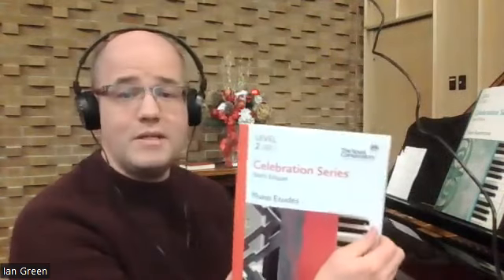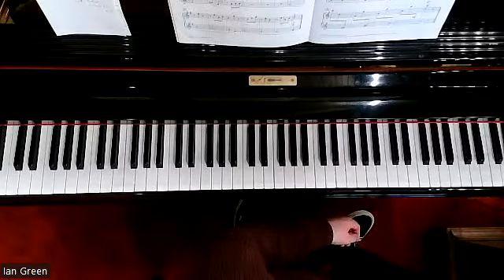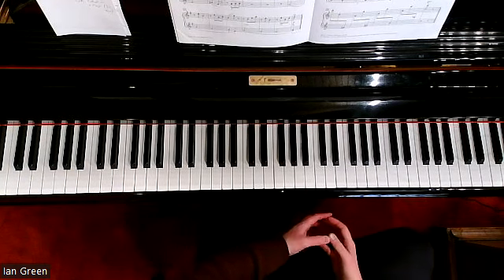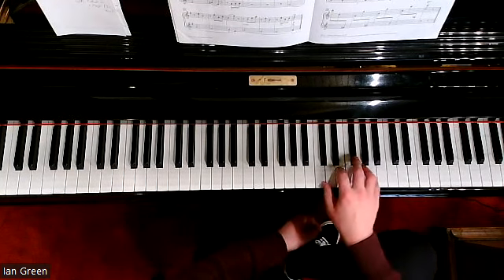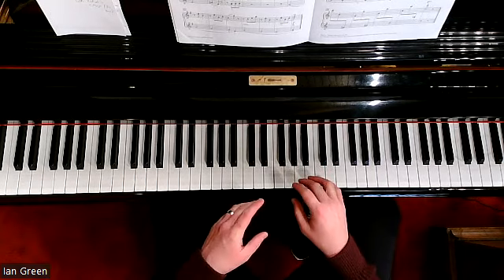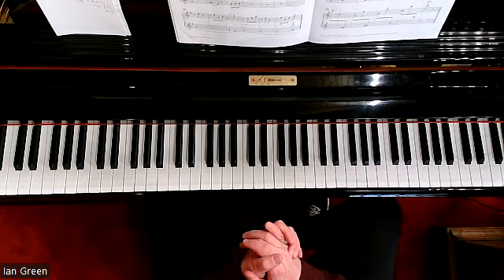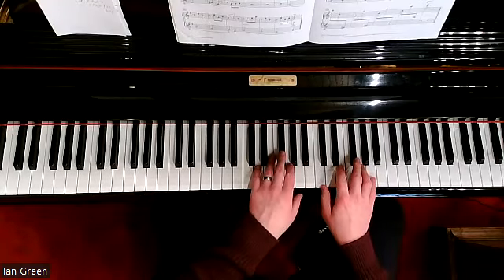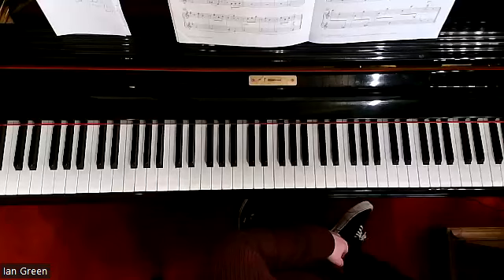Pierrot Skipping by Hedwige Chretien (RCM Level 2 Tutorial)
Pierrot Skipping, by Hedwige Chretien, is an interesting, expressive piece for solo piano.

This piece can be found in the RCM Level 2 Etudes Series, 2022 Edition.

This tutorial offers ideas, tips, and tricks on how to learn and play the piece. As well, a performance of the piece is included.